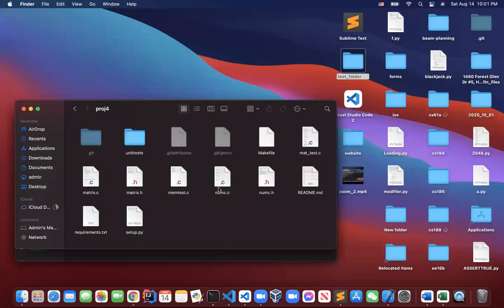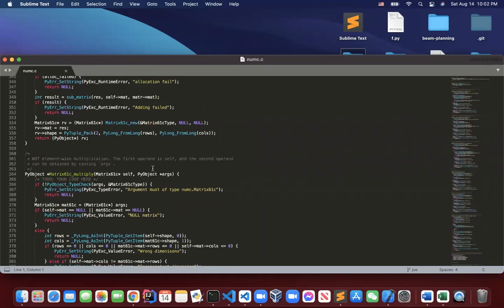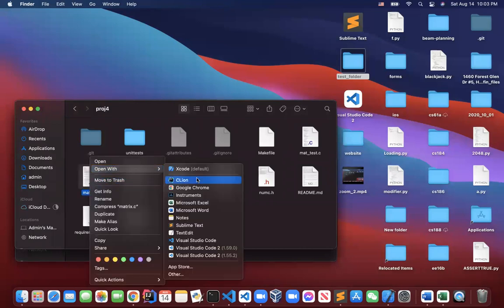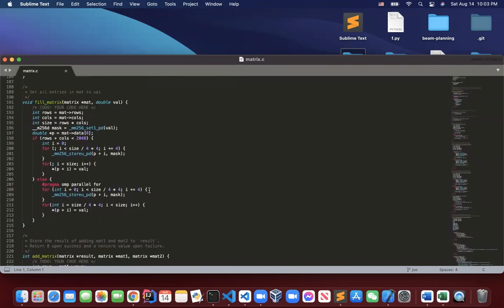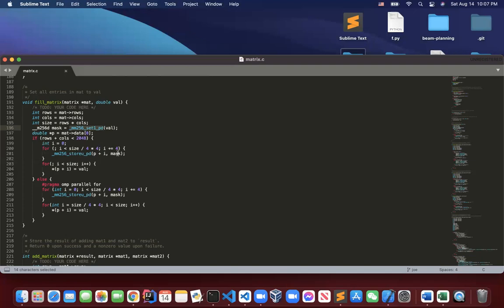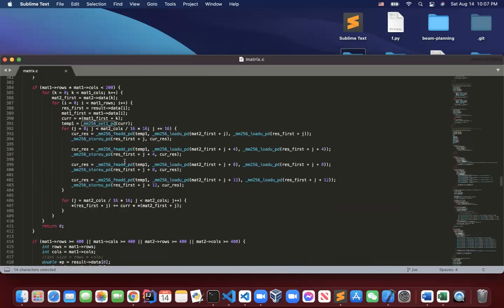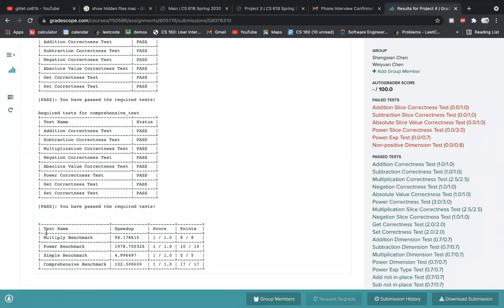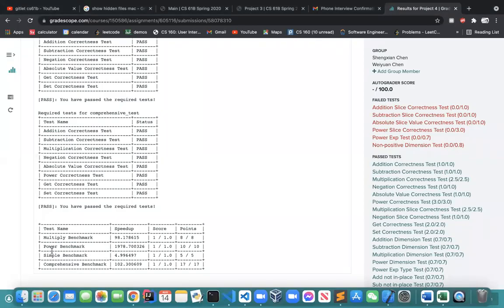numc presentation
Numc presentation of Machine Structure course